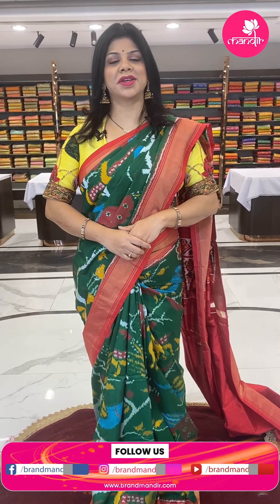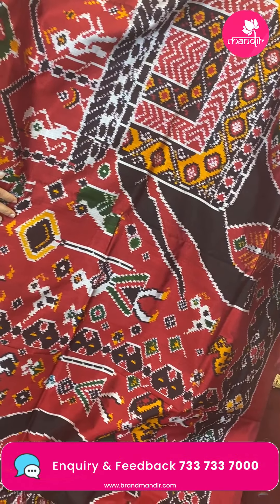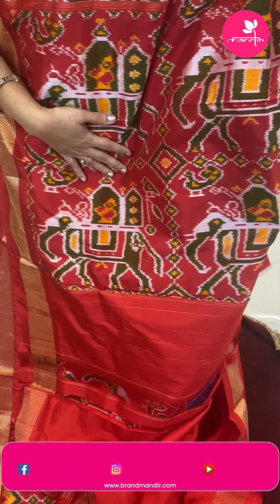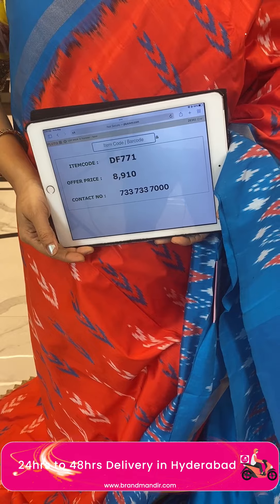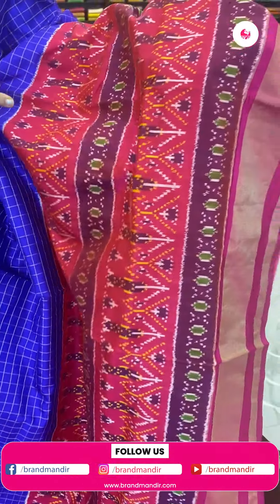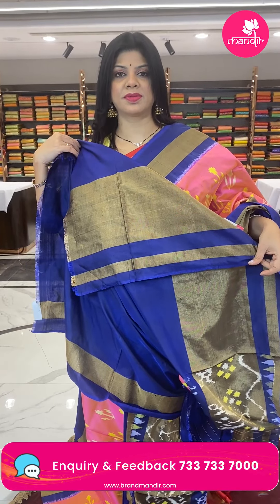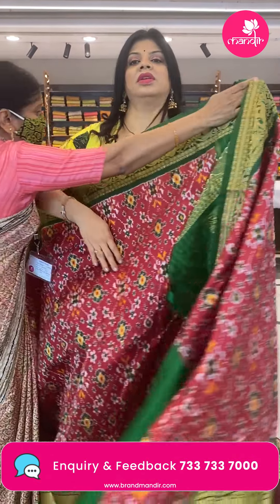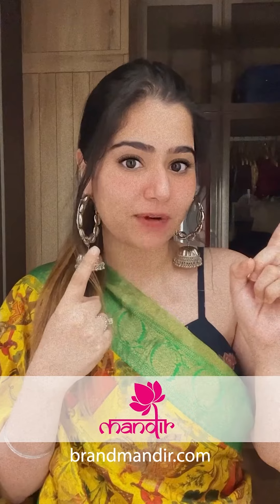Ikat Sarees at Weavers Price FOR 24Hours Only | Brand Mandir Sarees LIVE